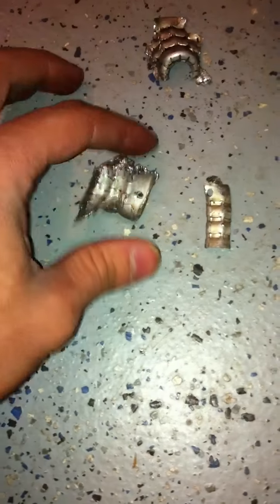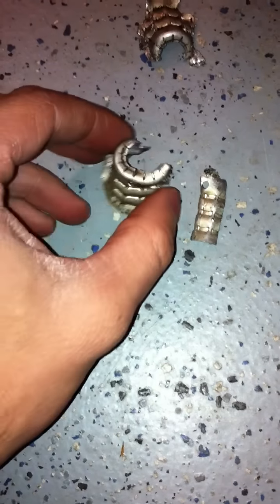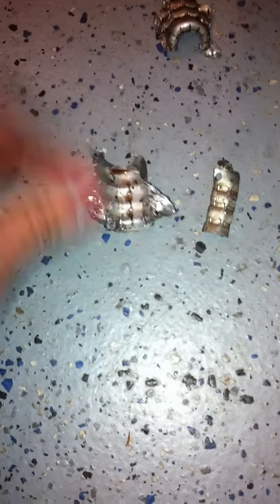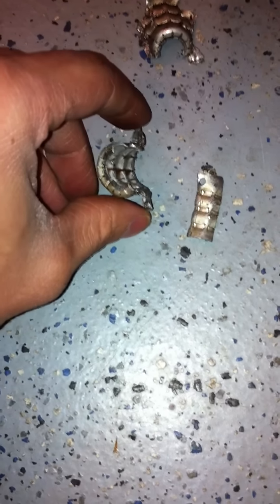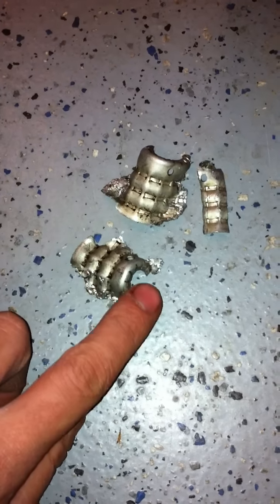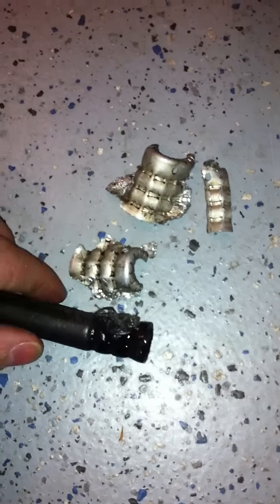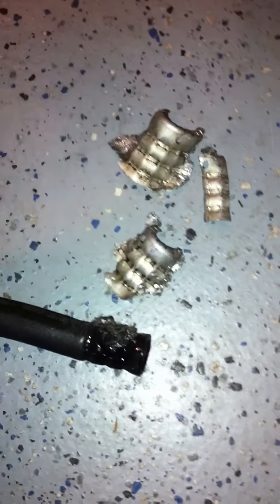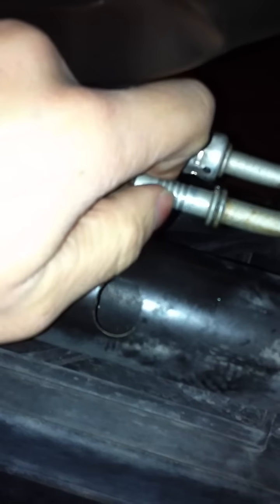Jeep Wrangler AT oil cooler line repair - pt 2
I noticed I had some slight leakage from under my jeep, further inspection showed that it was coming from the transmission oil cooler line..specifically, where the hard line meets the rubber line, the crimp on clamps seemed to have started to fail. So instead of spending a ton of money trying to fix it, I figured I would try my hand at a $13 fix first.